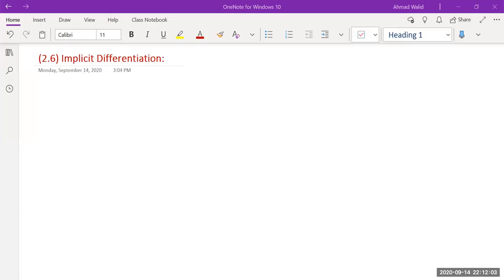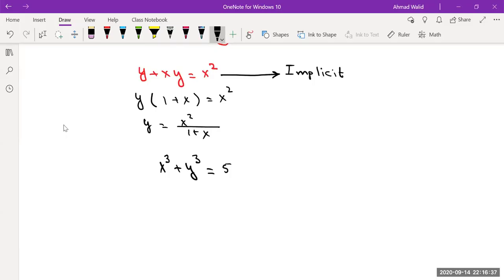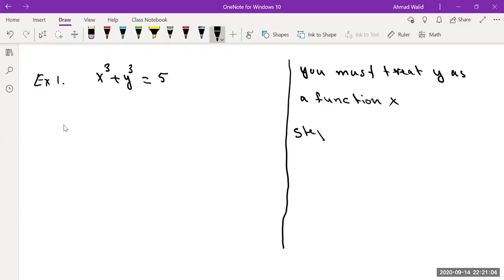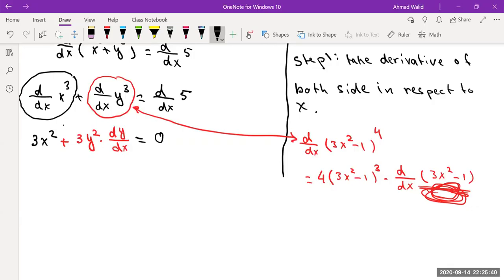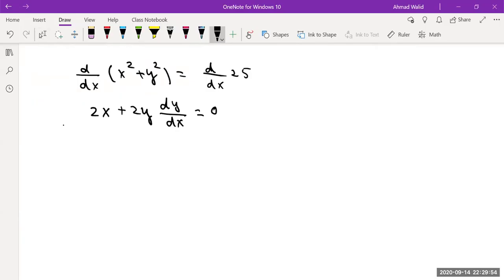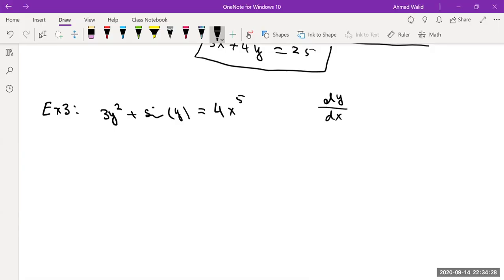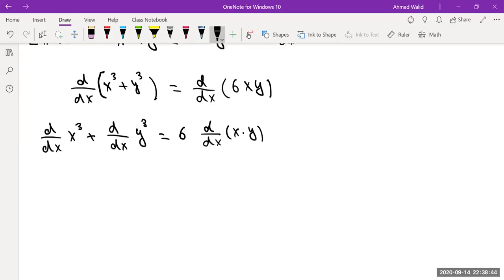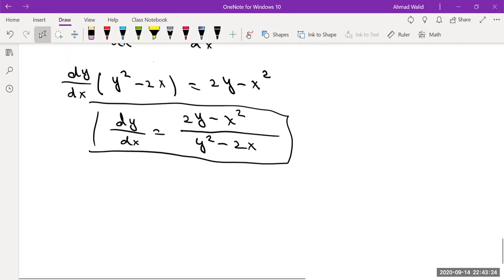Calculus 1 (2.6) Implicit Differentiation